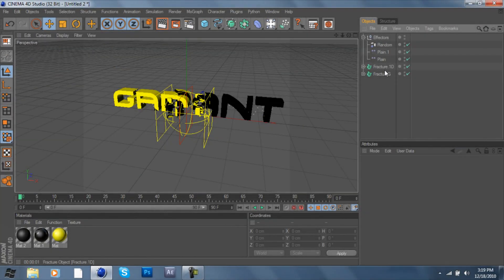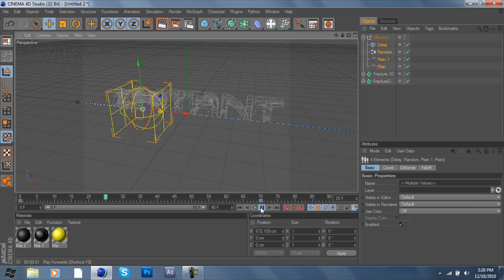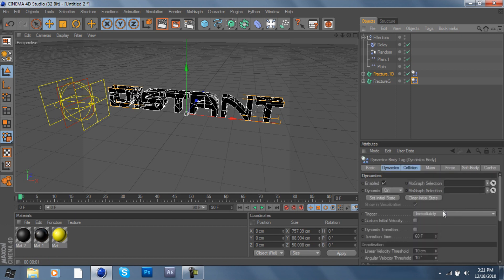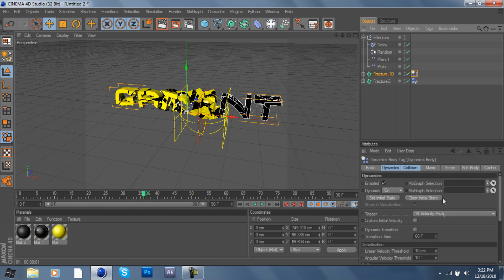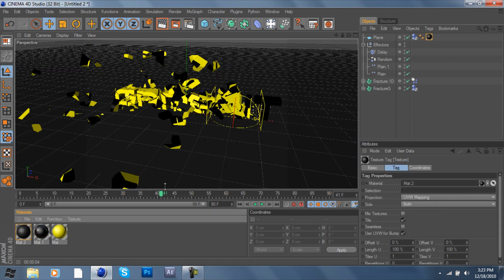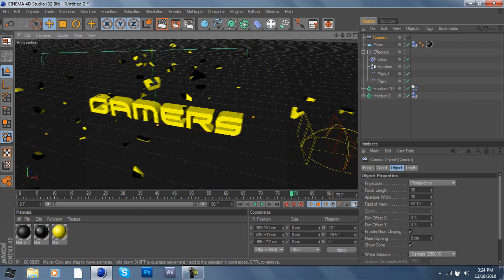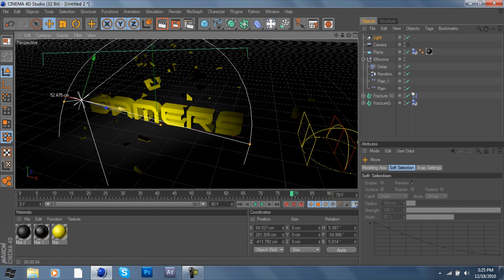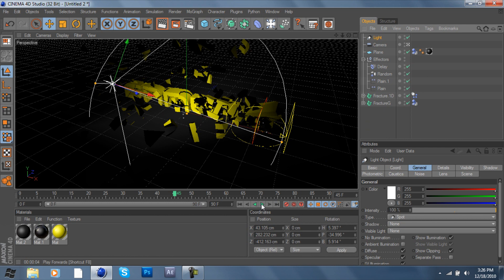Cinema 4D Tutorial - Explosion Transition PT2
Hey guys, JM with another C4D tutorial! This time, we have a transition tut! :D

Thumbs up!

-JM